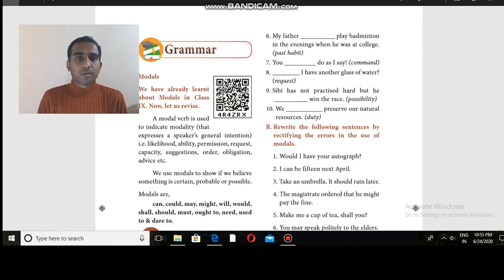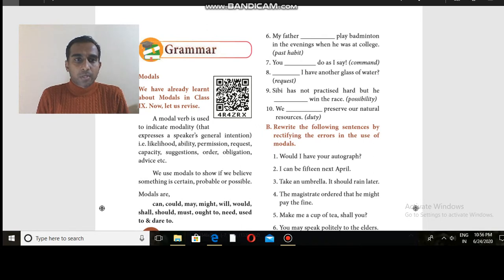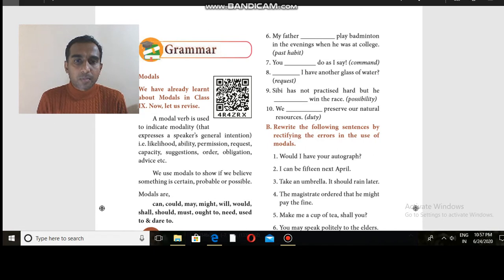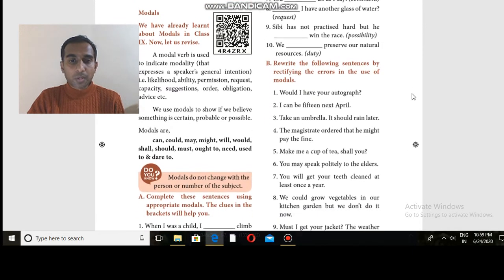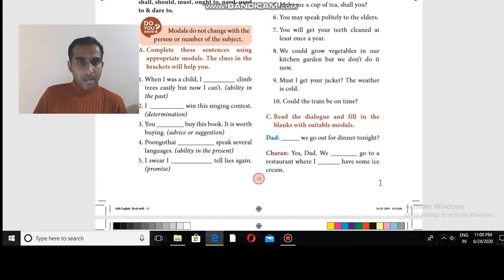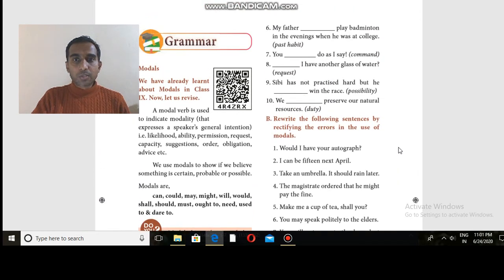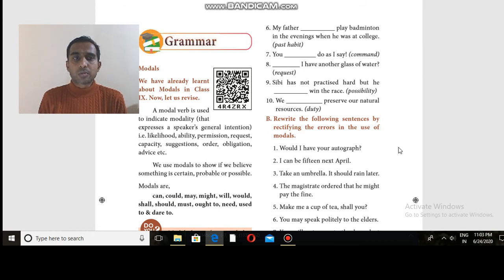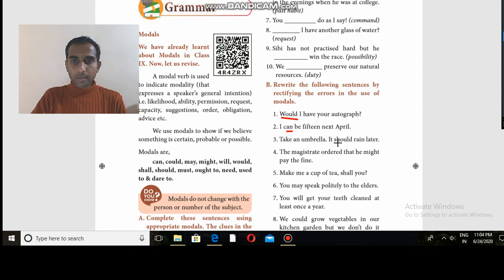10th Grammar- Modals Vid-1